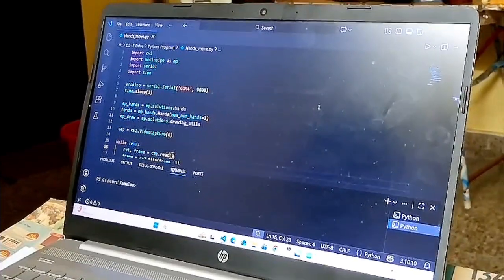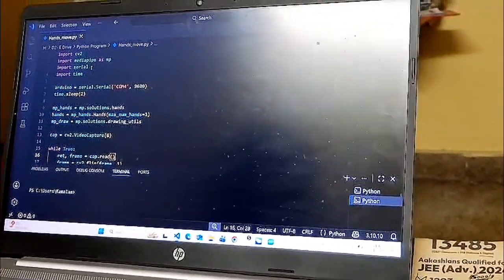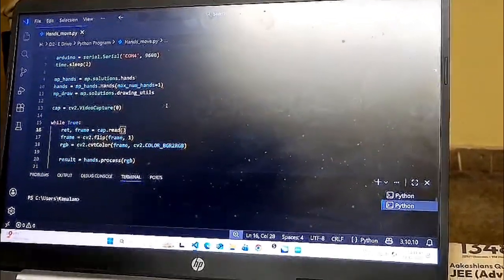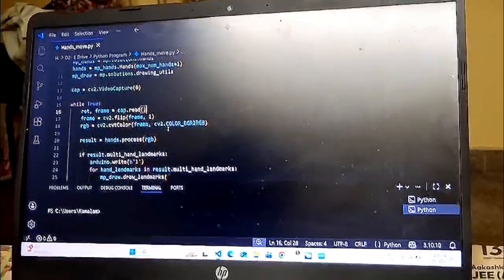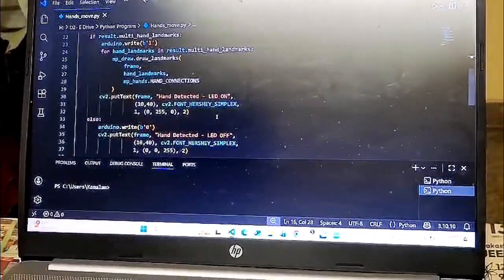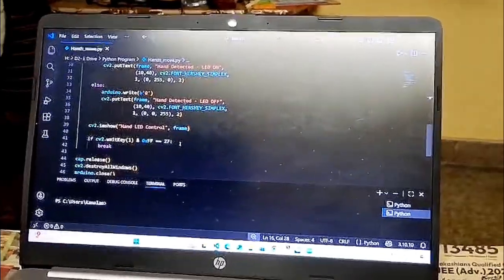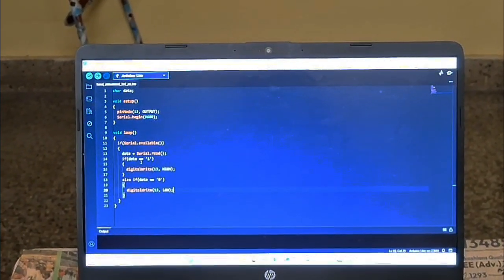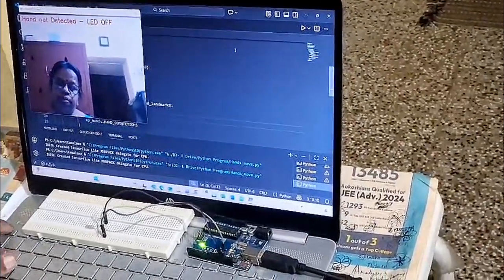Real Time Hand Gesture Recognition for smart appliances Control using media pipe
Description for Your Project

**Real-Time Hand Gesture Recognition for Smart Appliance Control Using MediaPipe**

This project presents a smart and touchless home automation system that uses real-time hand gesture recognition to control electrical appliances. The system utilizes a camera to capture hand movements and the **MediaPipe** framework to detect and track hand landmarks accurately. Different hand gestures are recognized and mapped to specific appliance control commands such as turning lights ON/OFF, controlling fans, operating TVs, and other smart devices.

The recognized gestures are processed in real time, enabling users to interact with appliances without physical contact. This technology improves convenience, enhances accessibility for elderly and physically challenged individuals, and promotes a hygienic way of controlling devices.

**Key Features:**

* Real-time hand tracking and gesture detection
* Contactless smart appliance control
* Fast and accurate gesture recognition using MediaPipe
* User-friendly and cost-effective solution
* Suitable for smart homes, hospitals, and industrial environments

**Technologies Used:**

* Python
* MediaPipe
* OpenCV
* Machine Learning / Computer Vision
* IoT-based Smart Appliance Control

**Applications:**

* Healthcare and Hospitals
* Assistive Technology for Disabled Persons
* Touchless Control Systems
* Industrial Automation

**Objective:**
To develop an efficient, real-time gesture-based control system that enables users to operate smart appliances naturally through hand movements, reducing dependence on physical switches and remote controls.